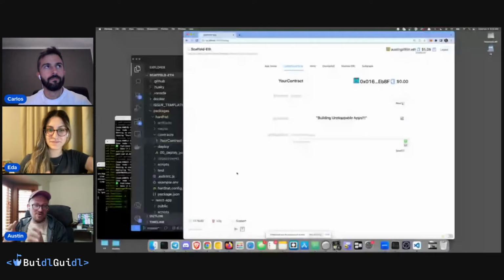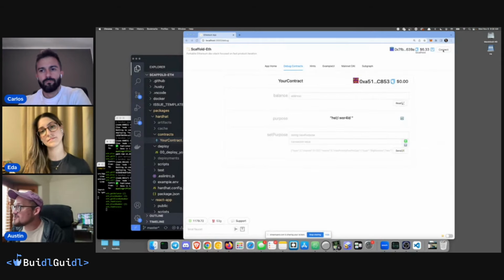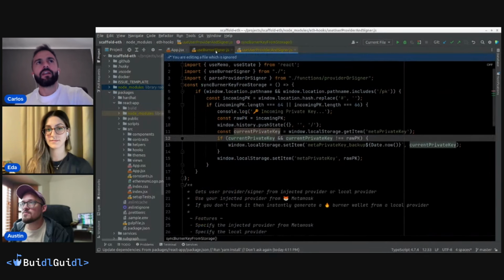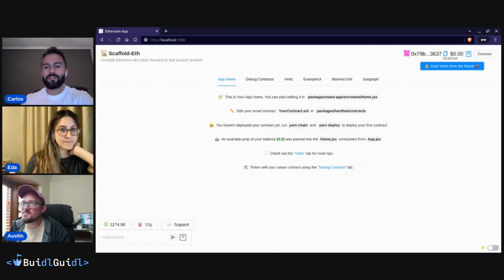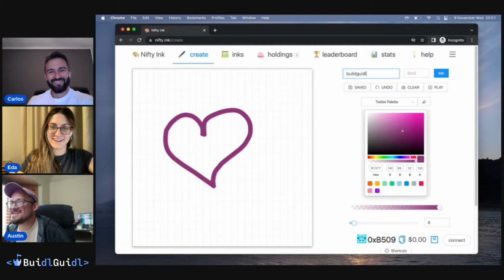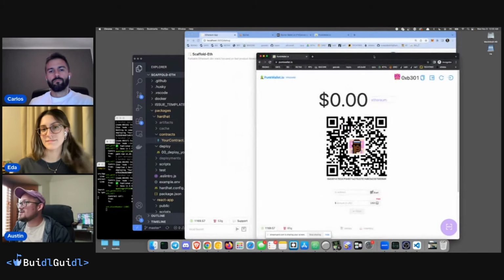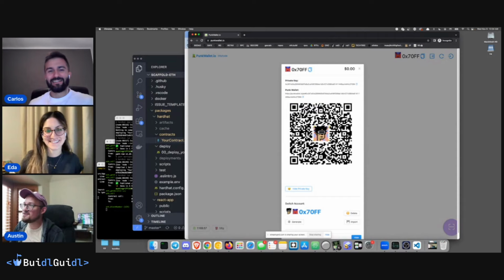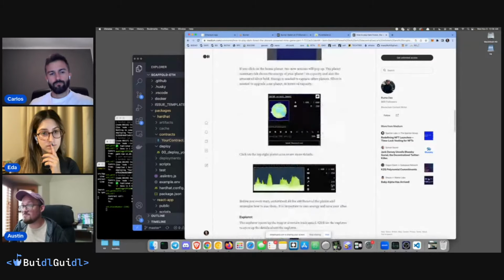🧪 BG Labs - Burner Wallets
Learn about burner wallets with BG Labs!

What are they, how to use them, how they integrate with Scaffold-Eth!